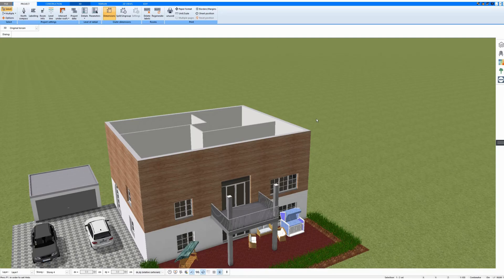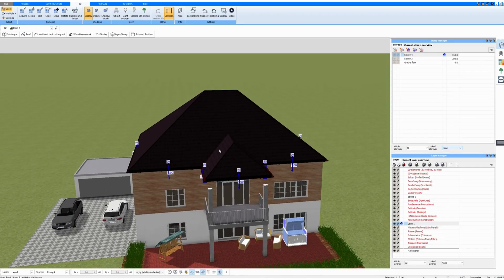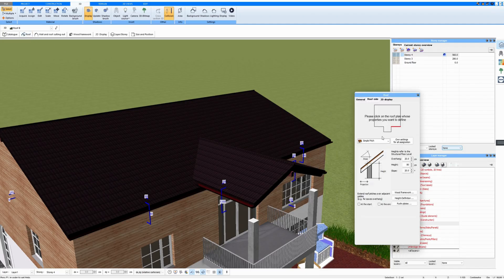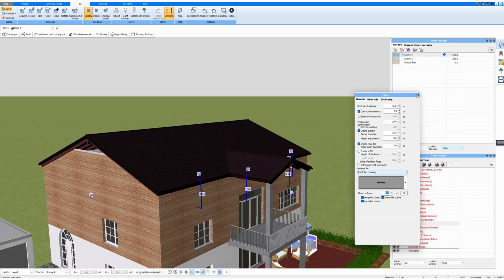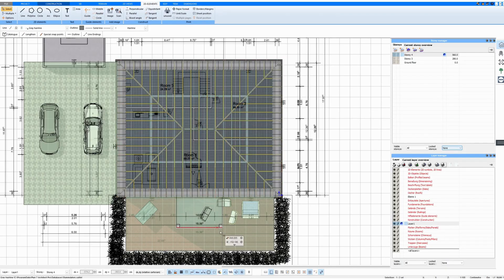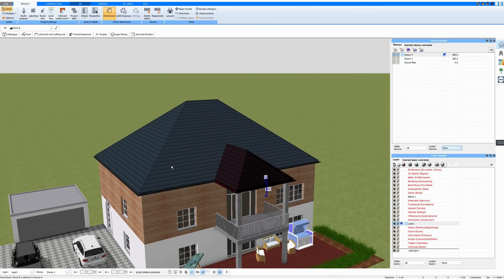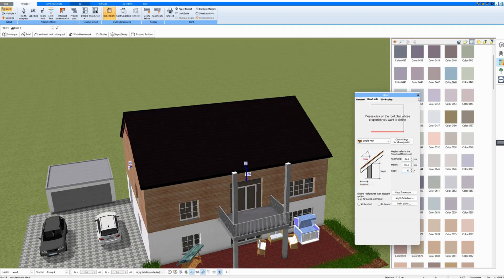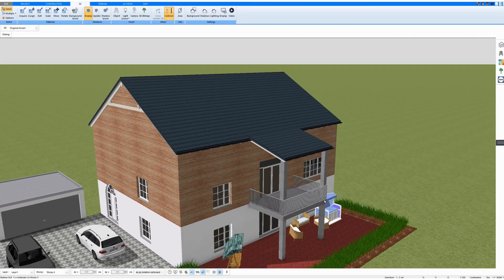Complex Roofs and Roof Intersections with Plan7Architect